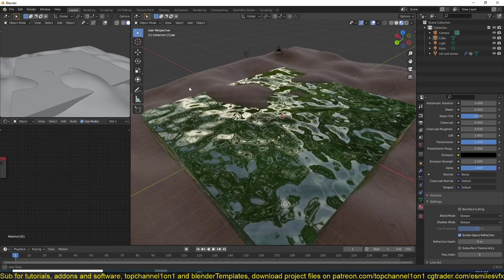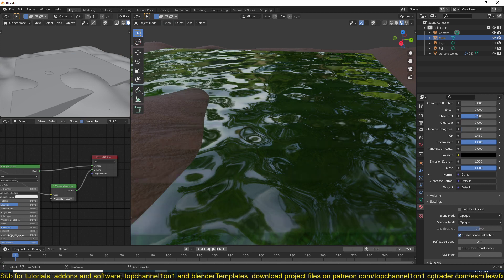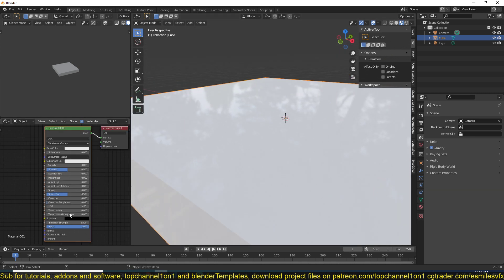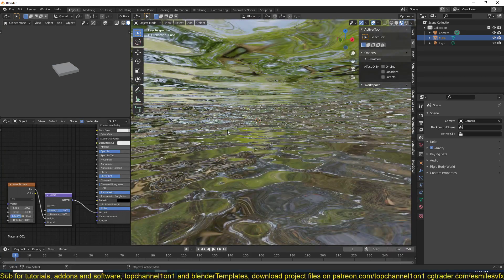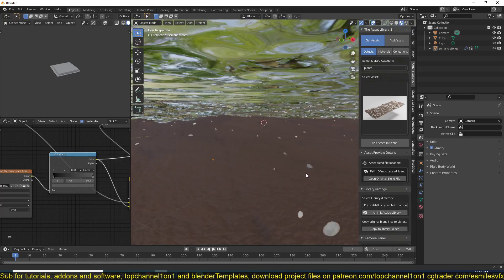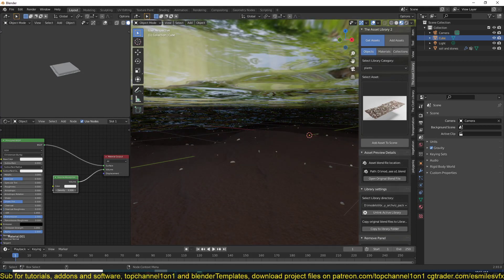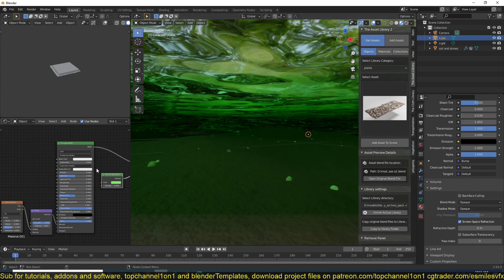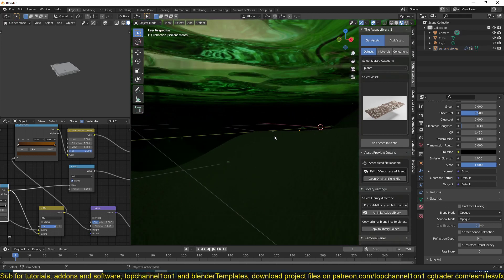32 blender tips how to make water look deep in blender